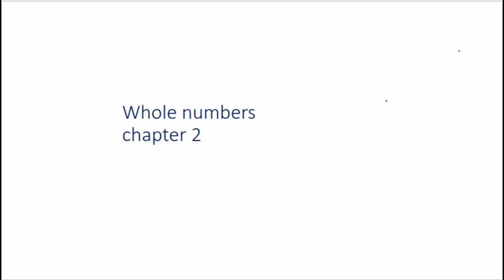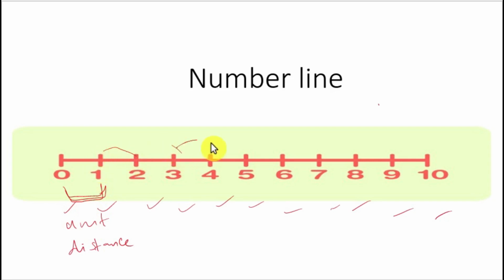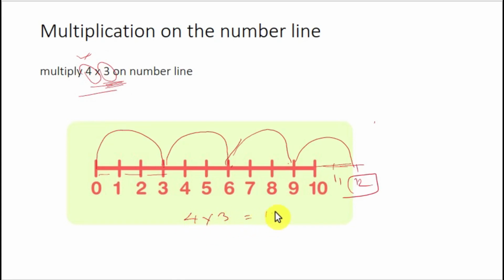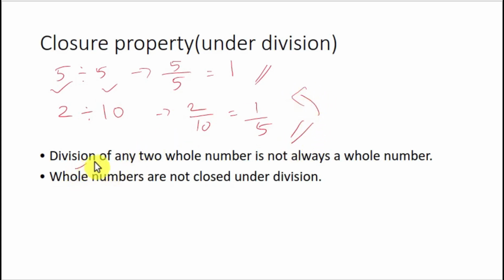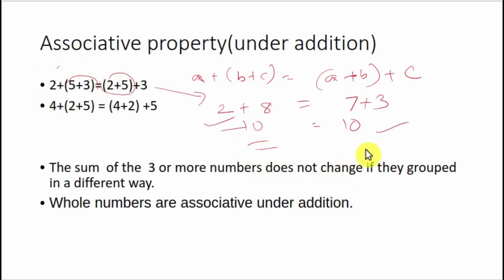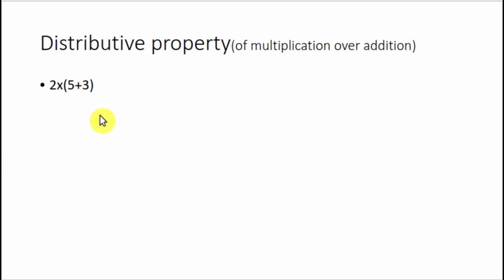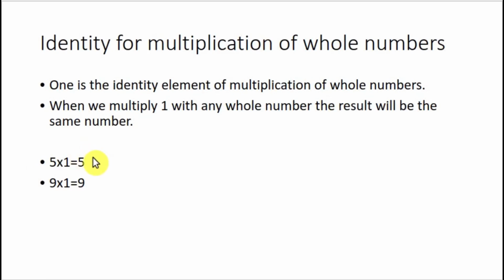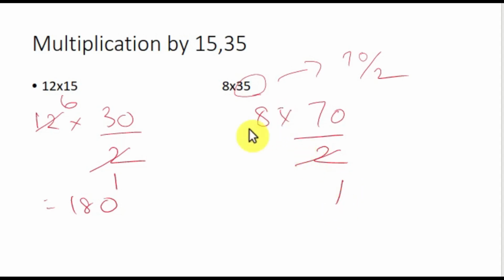Class 6 Maths Whole numbers | Maths Made Easy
In this video we are going to understand about Whole numbers.